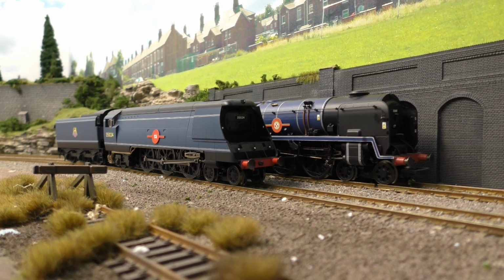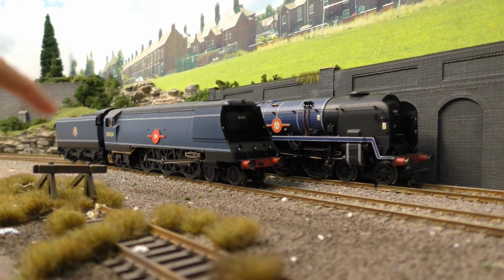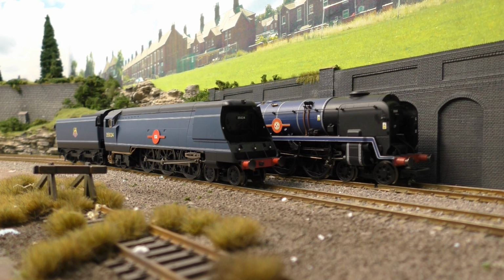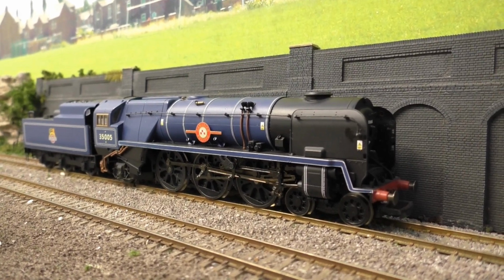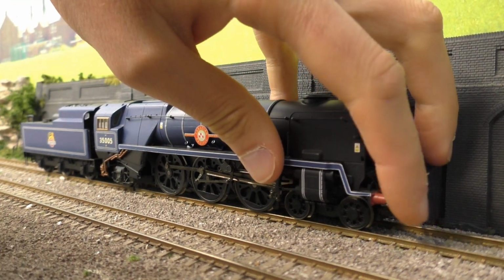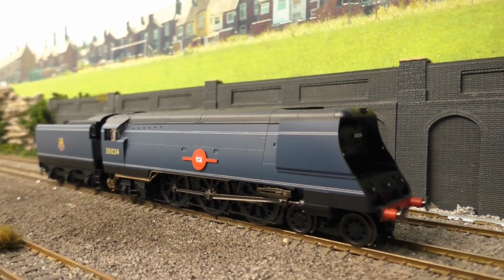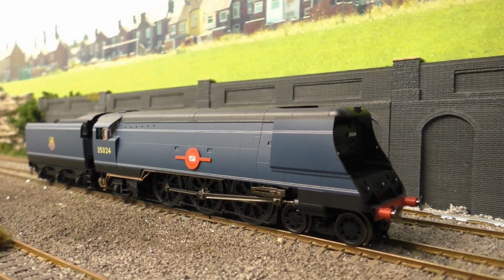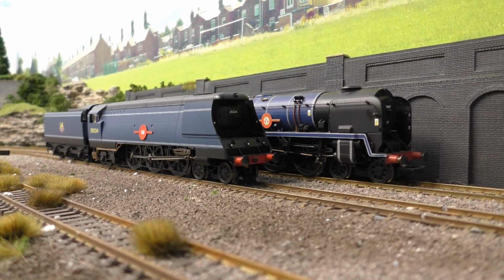The Blue Merchant Navy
In this video from Jubilee Road I take a look at 2 BR blue Merchant Navys and give them a run round the layout. 35005 Canadian Pacific is visiting from CA850s youtube channel.